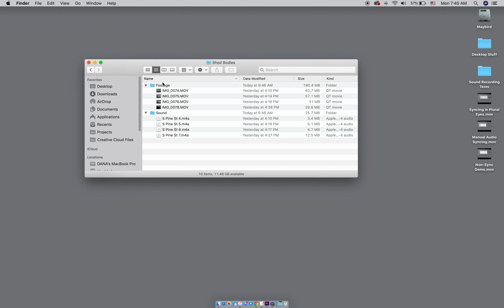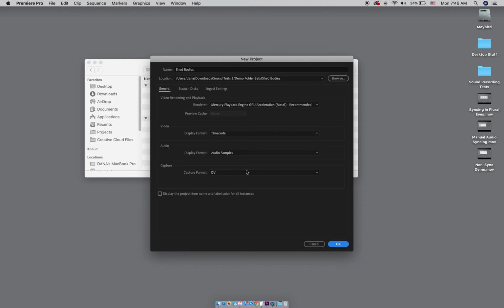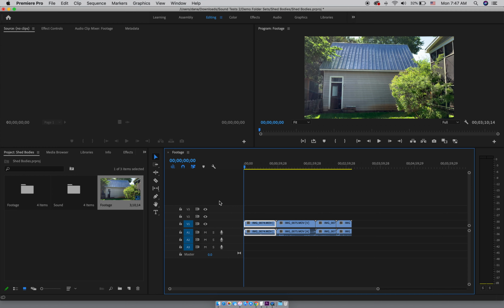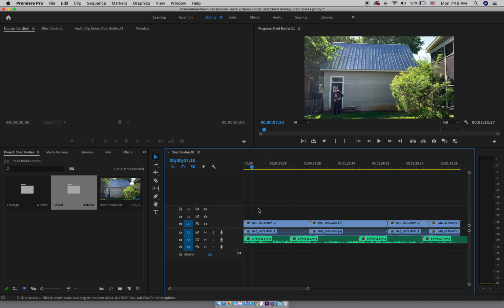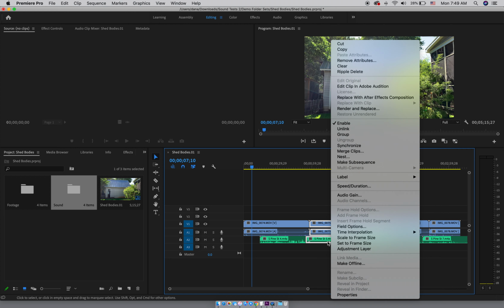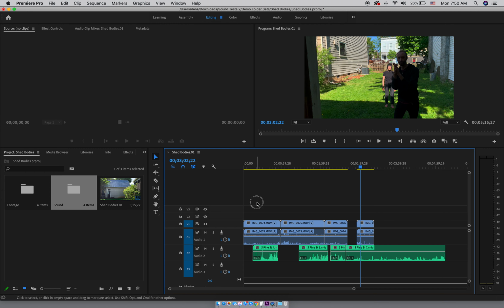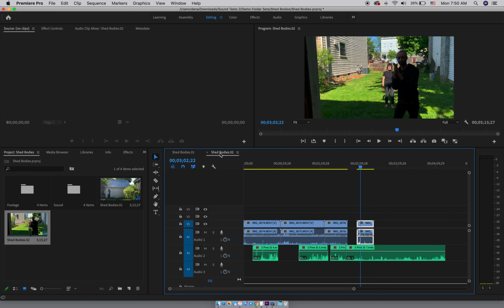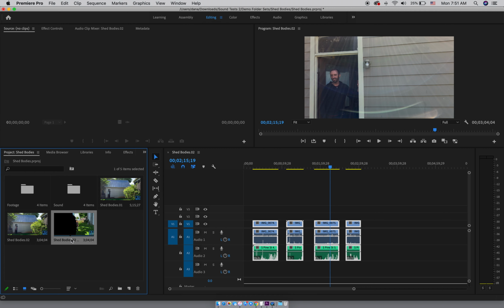Syncing in Premiere